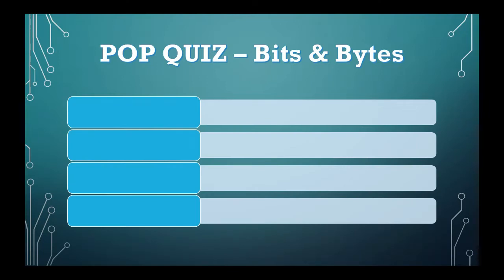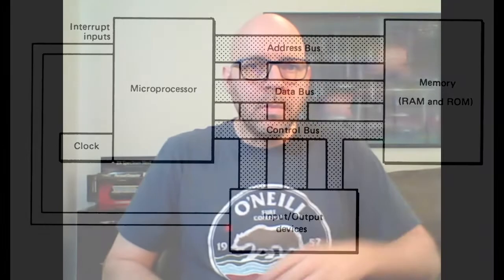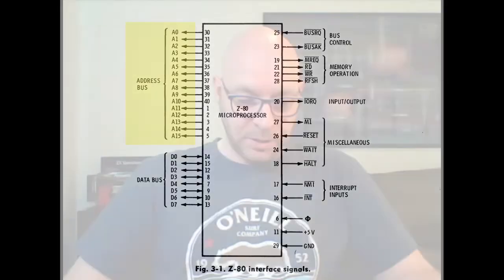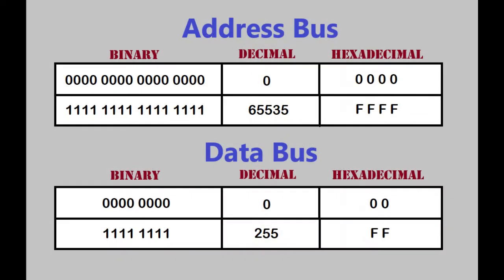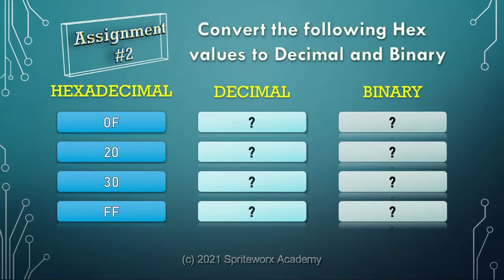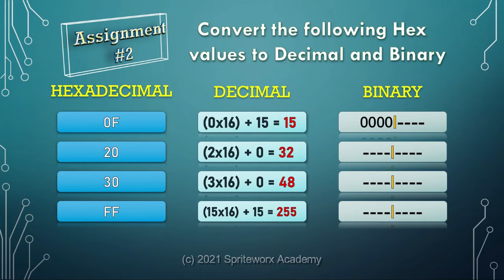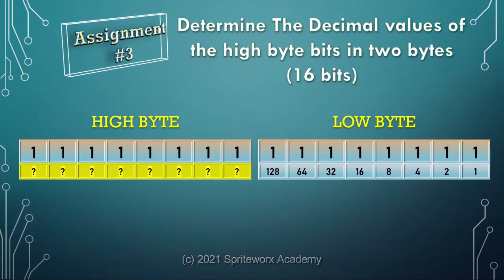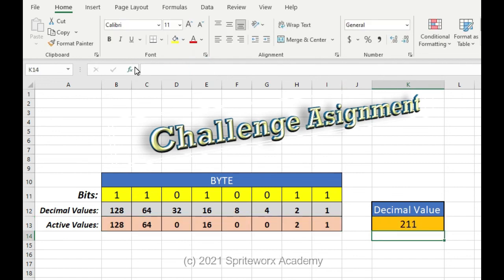#3: ZX Spectrum Next Game Dev. - 8-Bit Computer Architecture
Explore the insides of an 8-Bit computer including the CPU, memory chips, address bus and data bus. See how the bits and bytes we will be using in our programs affect the electrical signals inside the computer. Watch the intro blooper to see me struggle to find the elusive diagram hiding inside my retro programming book collection.

Timestamps:
00:00 Intro
00:58 Pop Quiz
02:37 Internal Architecture Block Diagram
03:33 Z80 Microprocessor
04:54 RAM & ROM Memory
05:46 ZX Spectrum Next Bootup & Exploring the Planet
06:50 Opening my TS1000
06:58 My TS1000 PCB w/Z80 CPU and External Keyboard
07:37 Z80 CPU Pinout Diagram
08:10 Address Bus & Data Bus
11:08 16 Address Lines, 8 Data Lines
11:45 How 8-Bit Computers get their name
12:13 Bits, Bytes, Binary & Hexadecimal Homework Review
24:48 Binary Byte value to Decimal value Spreadsheet
25:31 Summary & Thanks for watching!
26:06 Patreon promo
26:21 Thank for watching! Related video links.